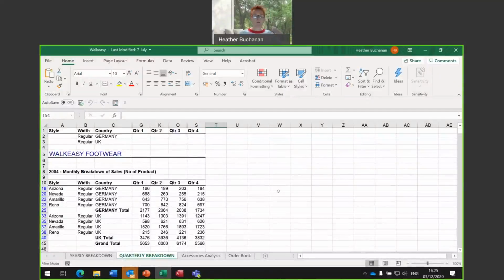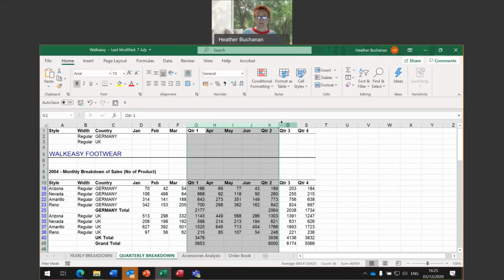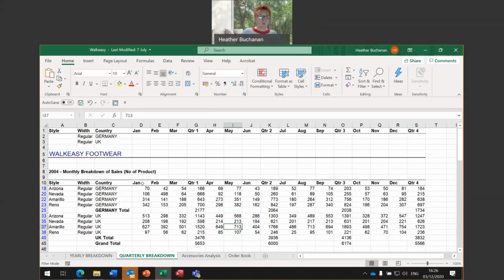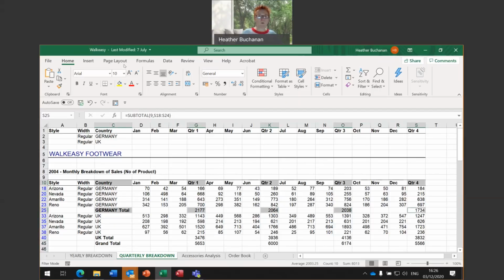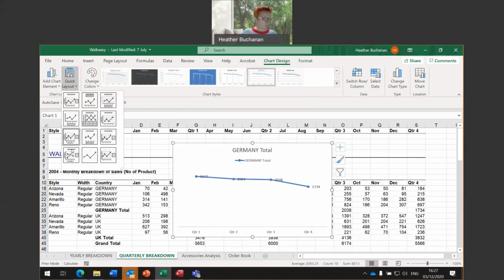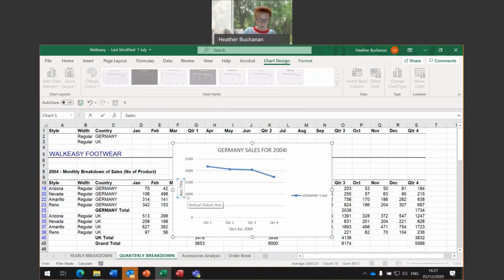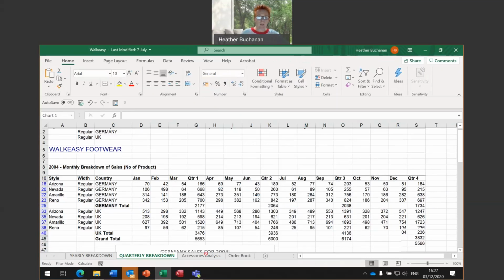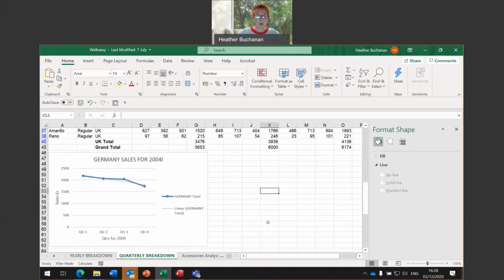Time Series Analysis Linear Trendline